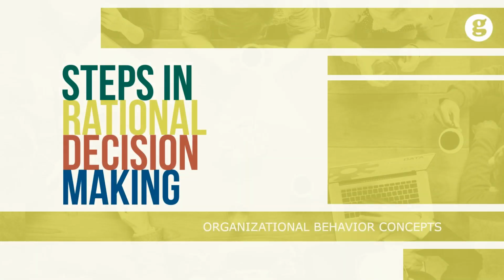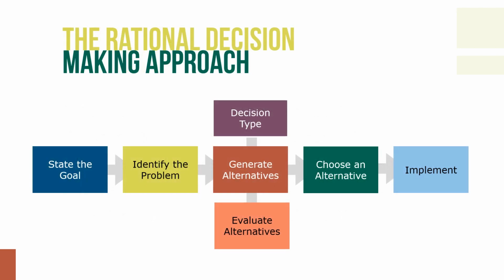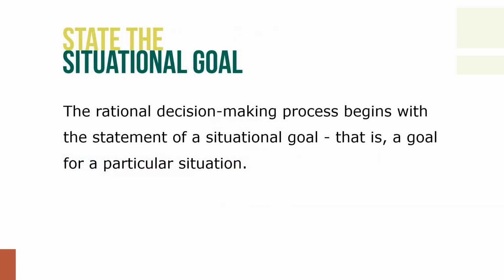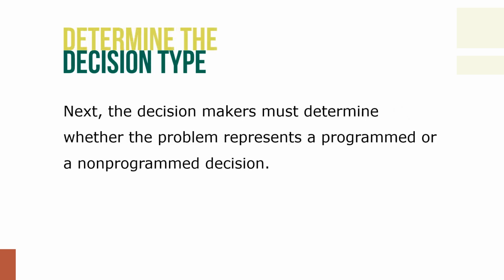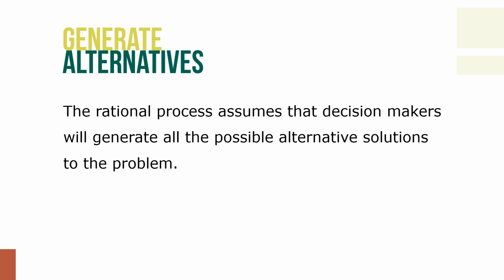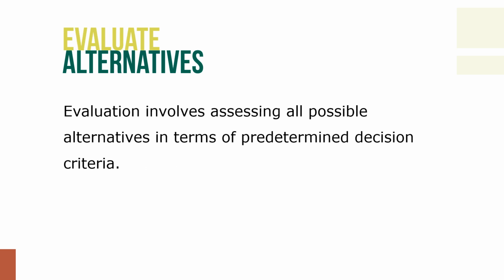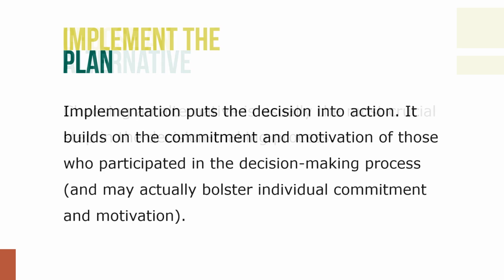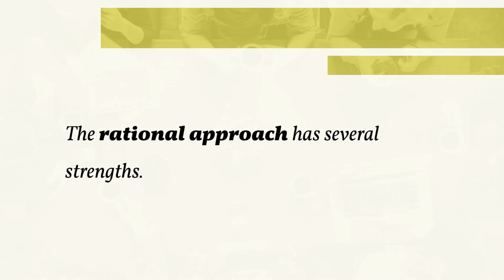Steps in Rational Decision Making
The rational decision-making approach assumes that managers follow a systematic, step-by-step process. The rational decision-making approach is a systematic, step-by-step process for making decisions.

It further assumes that the organization is dedicated to making logical choices and doing what makes the most sense economically and that it is managed by decision makers who are entirely objective and have complete information. The rational decision-making process begins with the statement of a situational goal - that is, a goal for a particular situation. The goal of a marketing department, for example, may be to obtain a certain market share by the end of the year.

The purpose of problem identification is to gather information that bears on the goal. If there is a discrepancy between the goal and the actual state, action may be needed. Next, the decision makers must determine whether the problem represents a programmed or a nonprogrammed decision. If a programmed decision is needed, the appropriate decision rule is invoked, and the process moves on to the choice among alternatives.

The next step in making a nonprogrammed decision is to generate alternatives. The rational process assumes that decision makers will generate all the possible alternative solutions to the problem. Evaluation involves assessing all possible alternatives in terms of predetermined decision criteria. Choosing an alternative is usually the most crucial step in the decision-making process.

The rational approach has several strengths. It forces the decision maker to consider a decision in a logical, sequential manner, and the in-depth analysis of alternatives enables the decision maker to choose on the basis of information rather than emotion or social pressure.